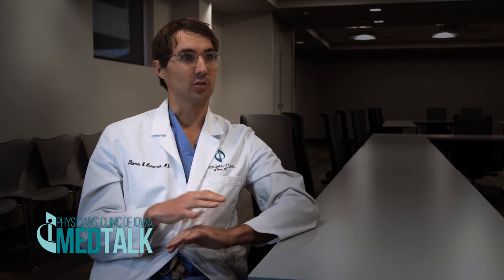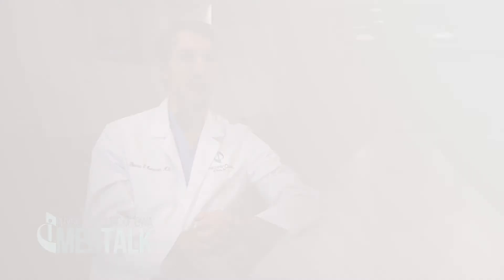PCI Med Talk: Snoring and Sleep Apnea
Snoring and sleep apnea are very common - in fact, up to 18 million Americans suffer with some form of sleep apnea. However, not all snoring is sleep apnea, and sometimes those with sleep apnea don't snore. Physicians' Clinic of Iowa Ear, Nose and Throat surgeon Dr. Thomas Heineman, cuts through the confusion of this sometimes misunderstood disorder and shares exciting new technology for treating the root causes of sleep apnea.